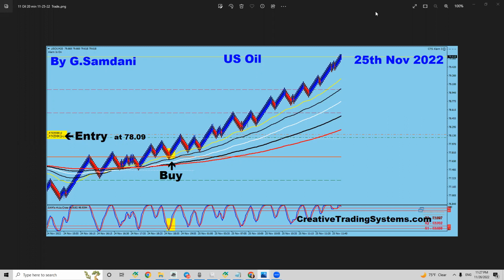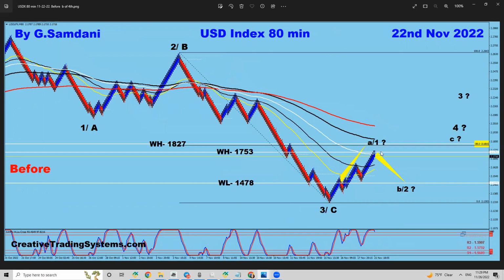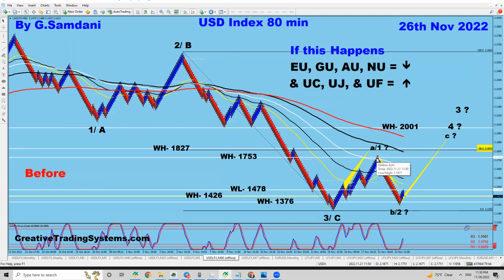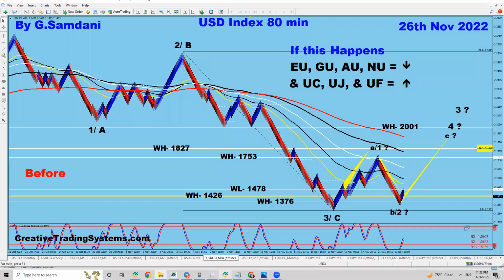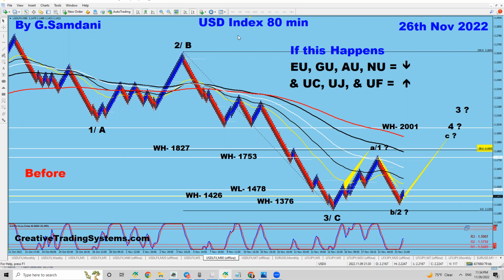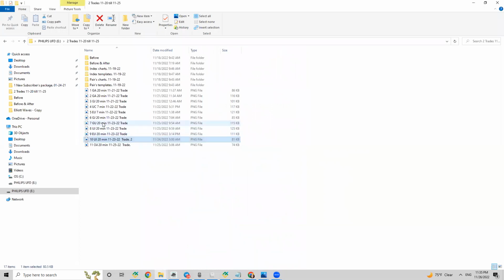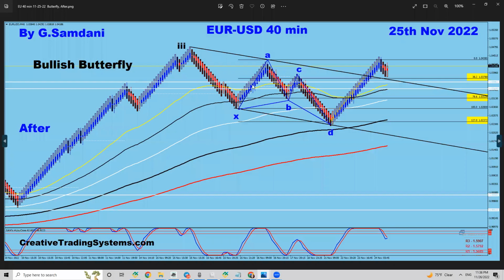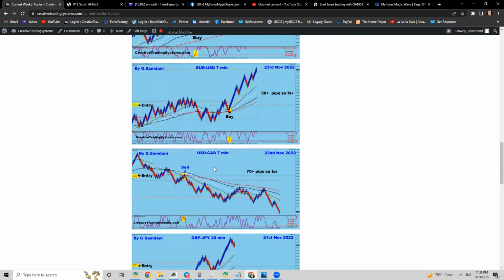USD Index chart setup update and the future direction for next week. Going for C of wave 4. 11-26-22